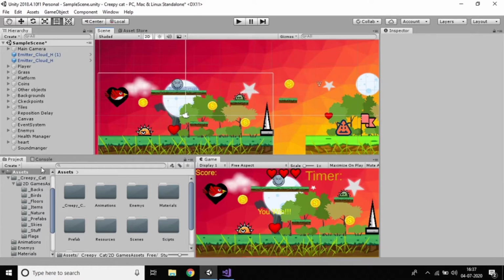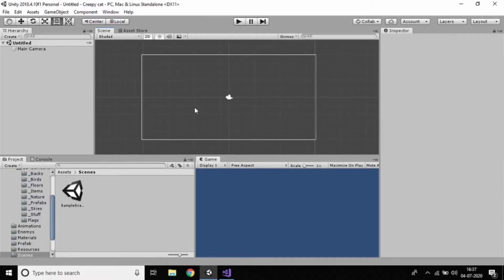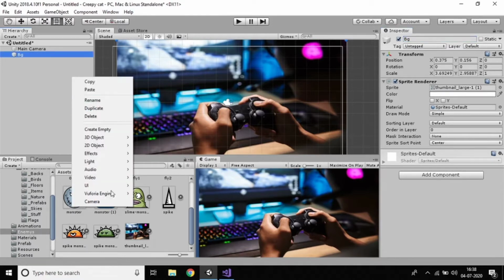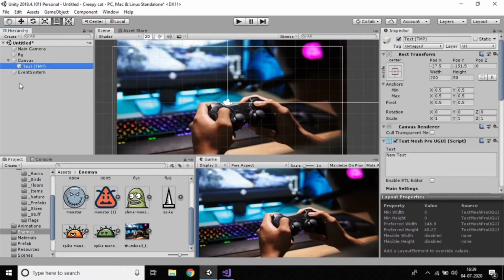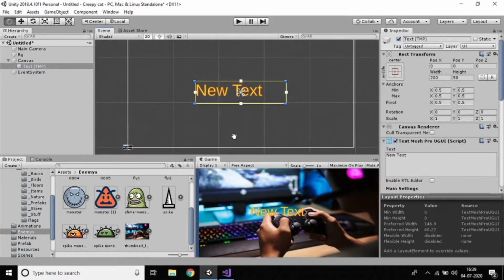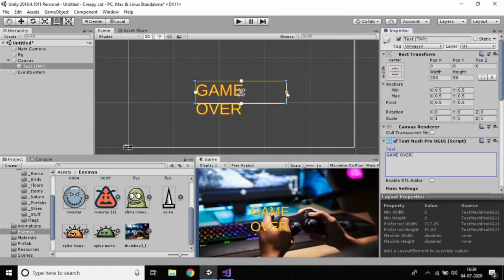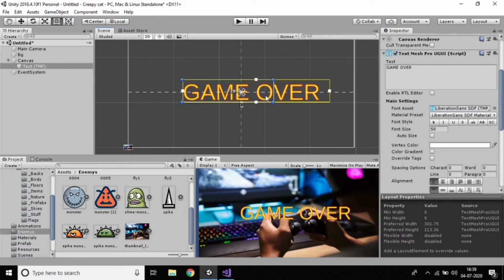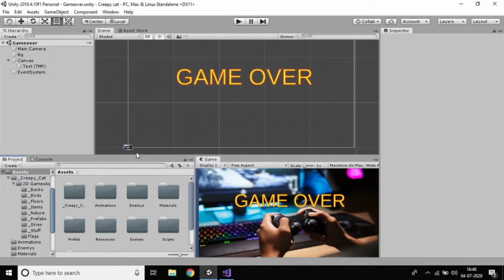Tutorial #35 || Scene Management in the Game || Unity 2D Game Development Creepy Cat